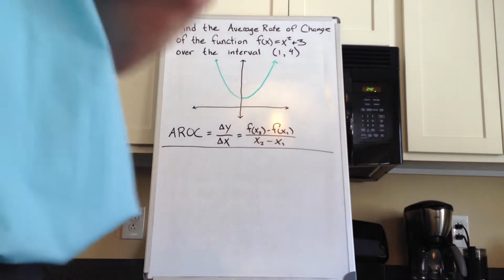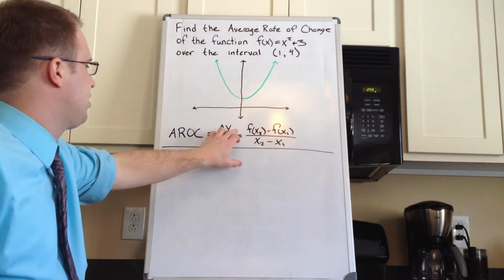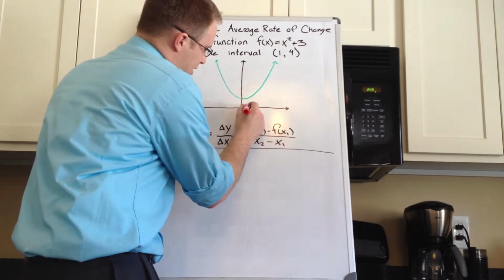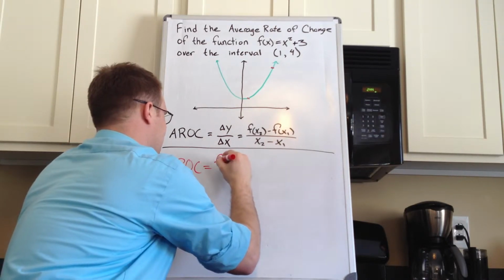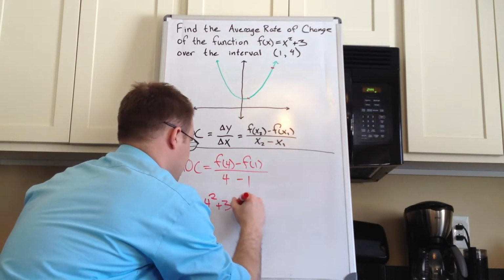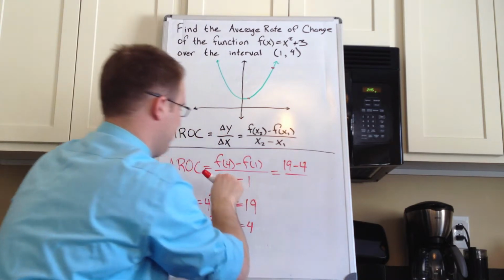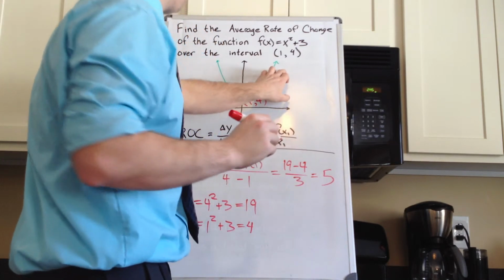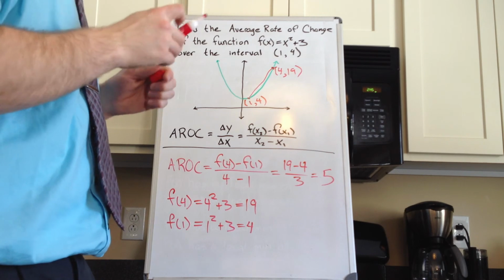3.3 - Average Rate of Change